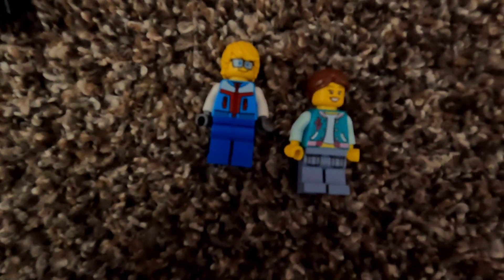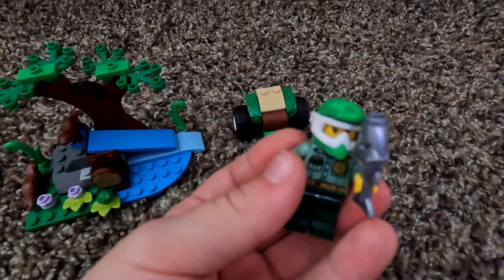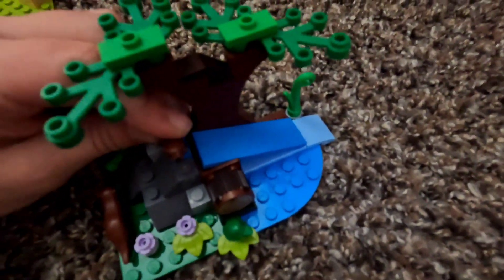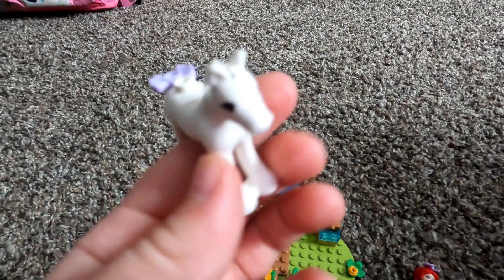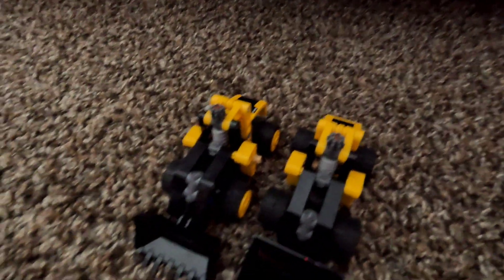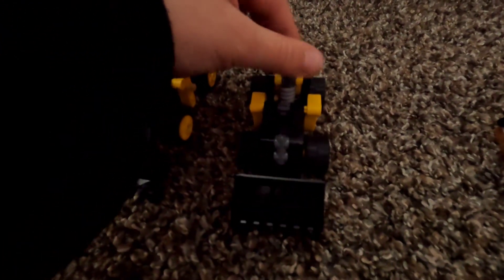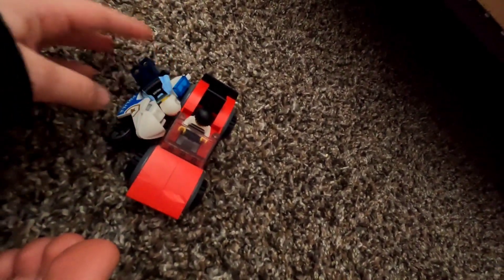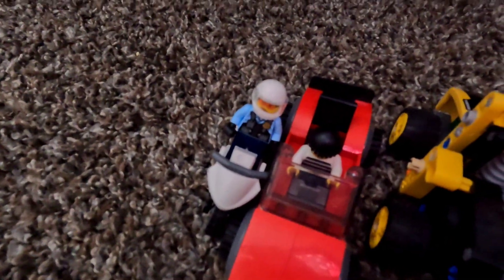Rylees Corner- Lego kit review!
Rylee reviews the Lego kits and assembled